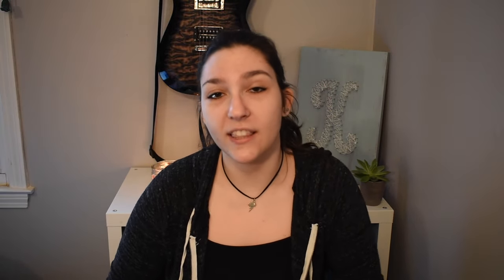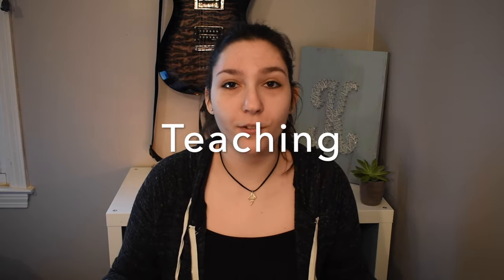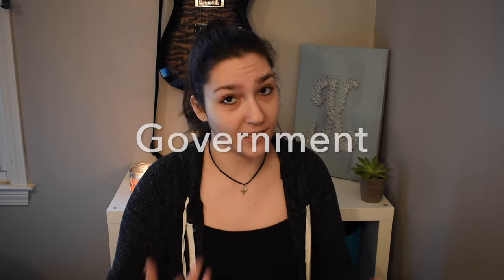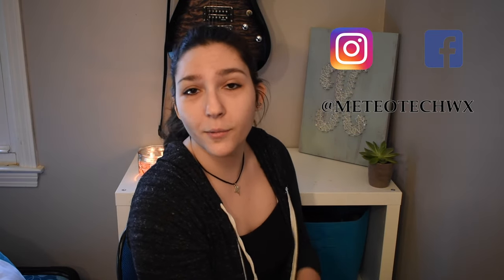JOBS YOU CAN GET W/ AN ATMOSPHERIC SCIENCES DEGREE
If you're interesting in ATMS or Meteorology but aren't sure what you can do with a degree like that, this video will help ya out! Today we're talking about all of the types of jobs you can get with an Atmospheric Sciences degree